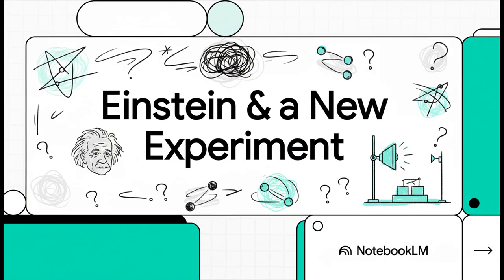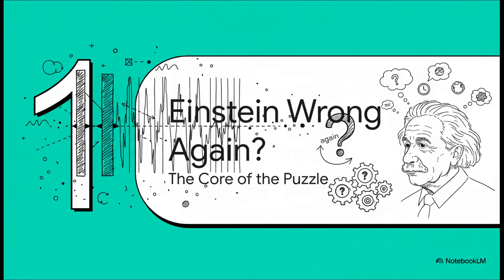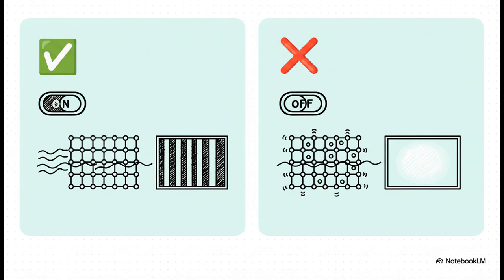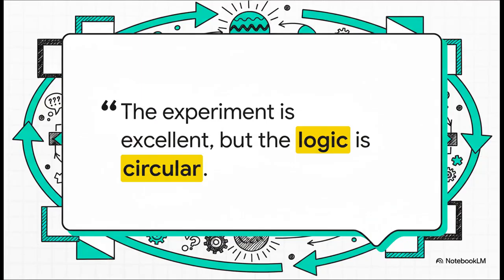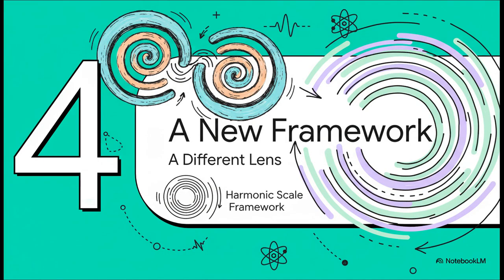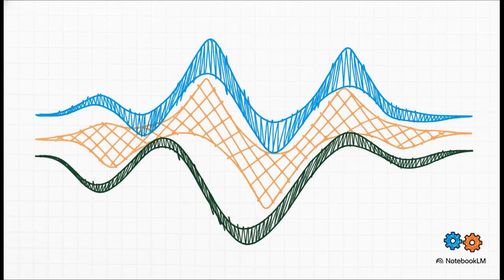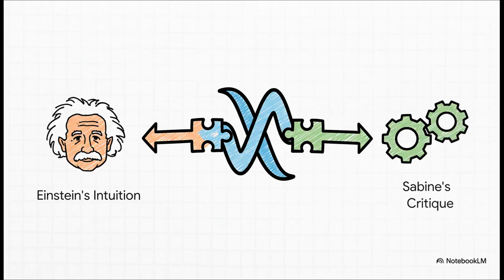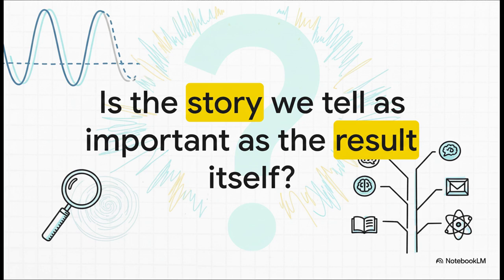Einstein was wrong? MIT Experiment comment to comment of Sabine Hossenfelder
In this video I show a complementary wave-based view (HSF) that predicts the loss of interference from first principles — no observers, no interpretations, just physics.

Core idea:
When the atom lattice becomes free (trap off), it can store tiny phase-shifts from the photon.
Interference requires a perfectly stable background. Once the lattice + background field begin to shift, coherence breaks.

Simple wave logic (ASCII):
Photon wave:      Psi_2(t,x)
Atom-lattice:     Psi_3(t,x)
Background field: Psi_4(t,x)

Total wave:
Psi_total = Psi_2 + Psi_3 + Psi_4

Interference stable if:
d/dt phase_overlap(Psi_2 , Psi_3+Psi_4) ≈ 0

When atoms are released:

Psi_3, Psi_4 shift
→ they absorb phase
→ coherence ↓
→ interference fades

HSF channel frequencies (uncoupled basis):
| Channel | ω (1/s)     | f = ω/2π (Hz)  |
| K1 – Fermionic       | 7.763e20 | 1.236e20 |
| K2 – Electromagnetic | 1.553e21 | 2.471e20 |
| K3 – Collective      | 3.105e21 | 4.942e20 |
| K4 – Neutrofield     | 6.211e21 | 9.885e20 |
| K5 – Cosmological    | 1.242e22 | 1.977e21 |

These frequencies form a strict binary harmonic scaling (×2 each step).
The experiment becomes easy to understand when you treat photon (K2), lattice (K3), and its slow stabilizer (K4) as a coupled wave system.